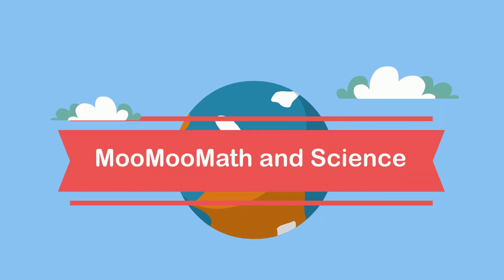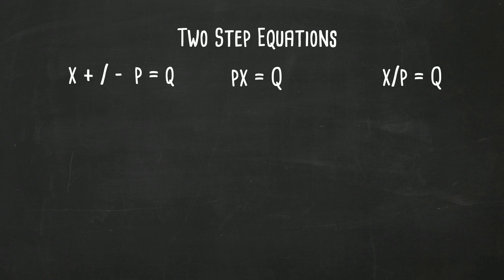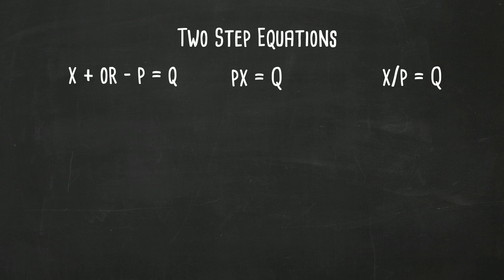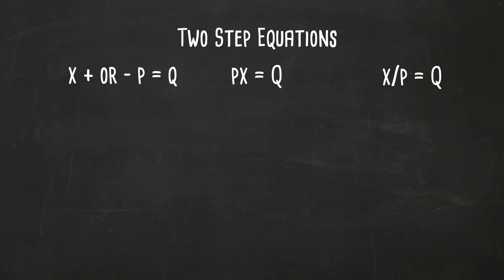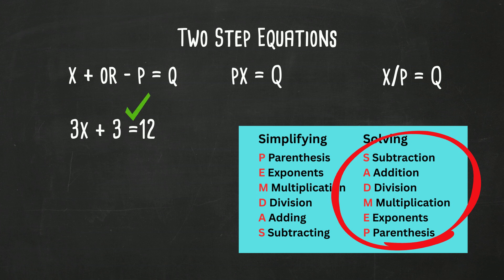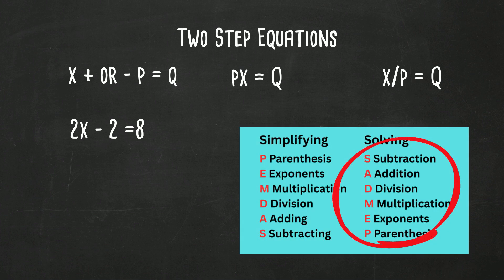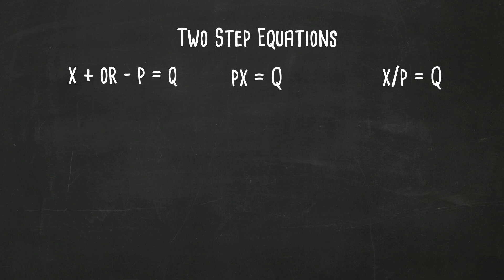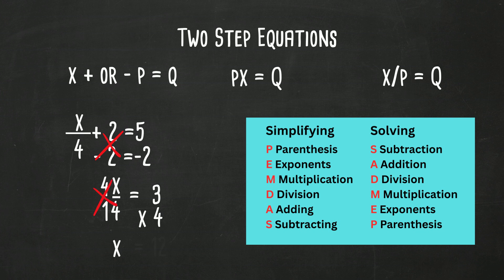Solving Two Step Equations - Covers Standard MGSE6.EE.8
📘 Solving 2-Step Equations | MGSE6.EE.8 | Mastering x ± p = q, x·p = q, x/p = q | 6th Grade Math Made Easy

In this video, we break down how to solve 2-step equations that involve addition, subtraction, multiplication, and division — such as:

✅ x + p = q
✅ x - p = q
✅ x · p = q
✅ x / p = q

Aligned with the Georgia Standard MGSE6.EE.8, this lesson is perfect for 6th grade math students, teachers, and parents looking for clear explanations and step-by-step examples. Whether you're solving for x or just reviewing pre-algebra, this is a must-watch!

📚 Topics Covered:

What are two-step equations?

How to isolate the variable (x)

Practice problems with detailed solutions